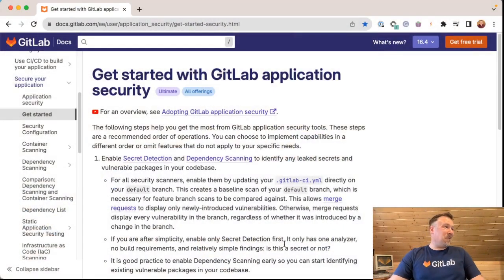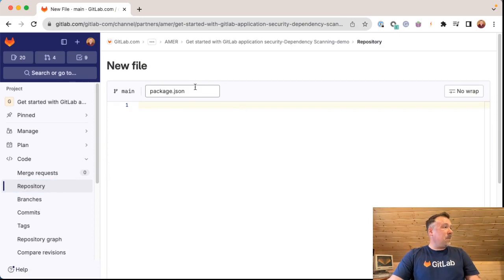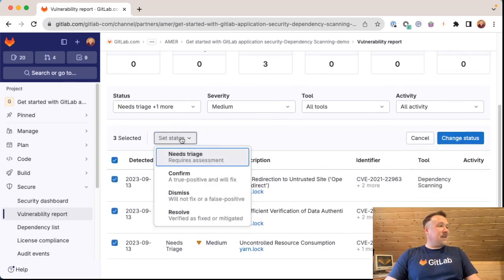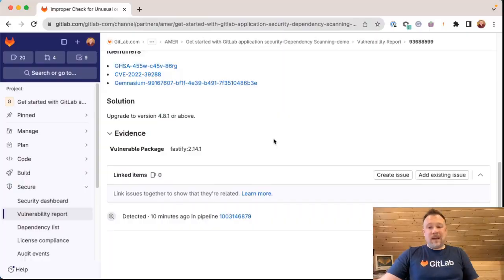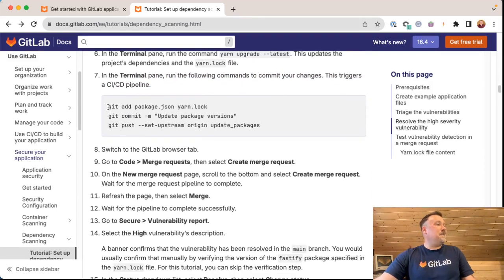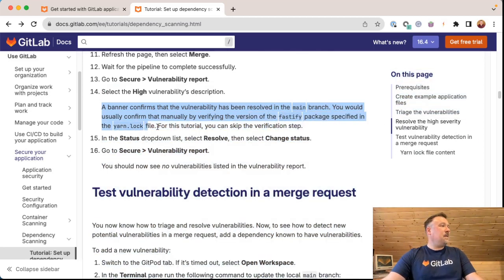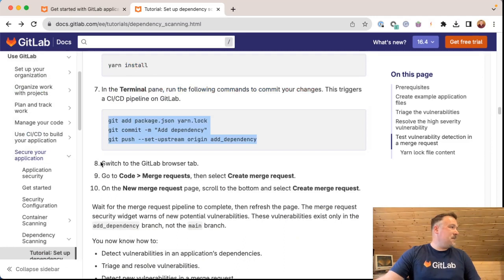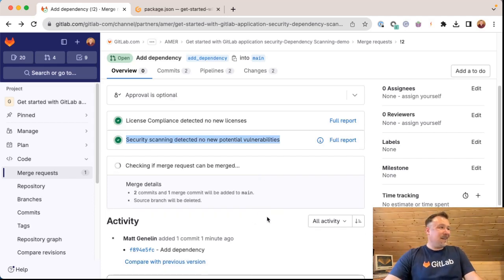How to use dependency scanning tutorial hands-on GitLab Application Security part 3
Solutions Architect Matt Genelin reads and gives commentary while doing a how-to demo of enabling dependency scanning in GitLab.